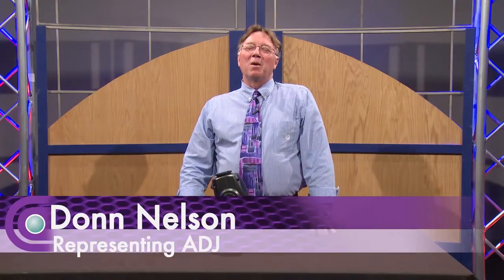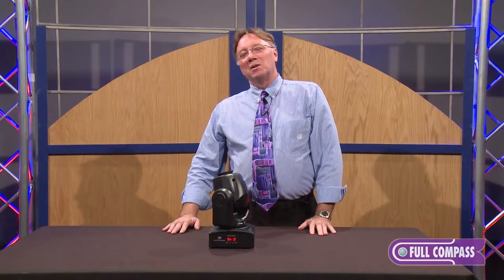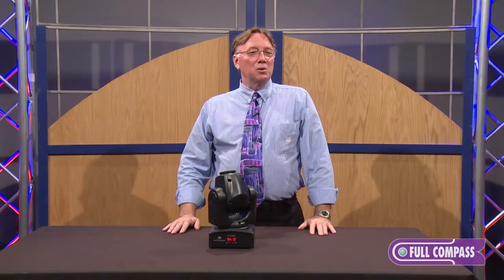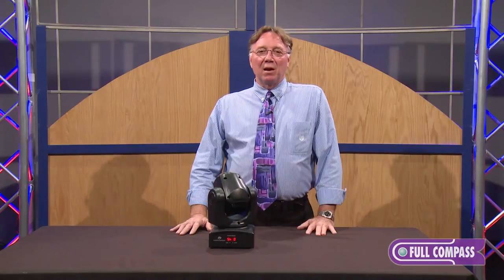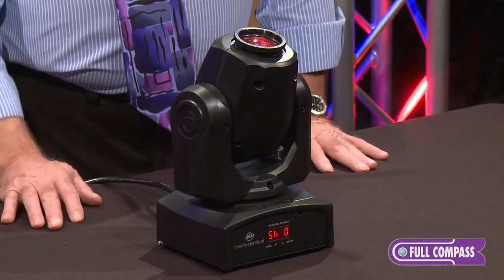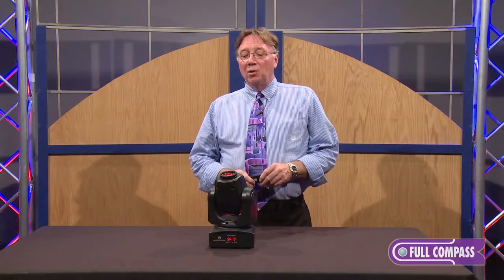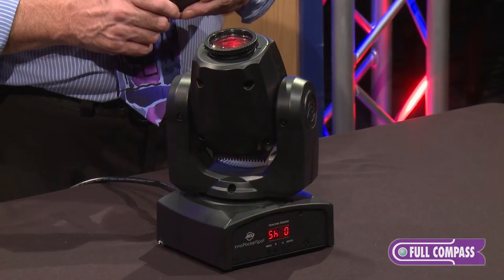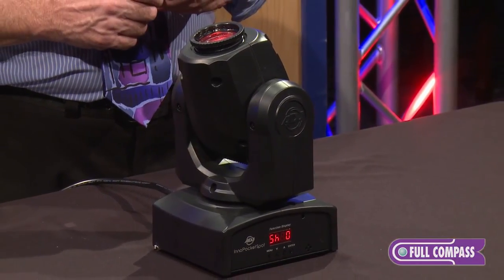American DJ Inno Pocket Spot Moving Head LED Spot Overview | Full Compass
ADJ's Inno Pocket Spot is a mini Moving Head with a bright 12-Watt LED source. Its compact size and light weight makes it ideal for mobile entertainers, small club and bars, roller rinks, bowling centers or any mobile production.

Featuring 7 colors plus white, 7 fixed GOBOs plus spot and separate color wheels, the Inno Pocket Spot will give pure lighting excitement with its fast moving beams and color changes. It has a pan and tilt inversion mode that makes one head do the opposite of another when linked together.

Other control methods include: Sound active with 4 built-in shows, or use a DMX controller to create your own light shows.